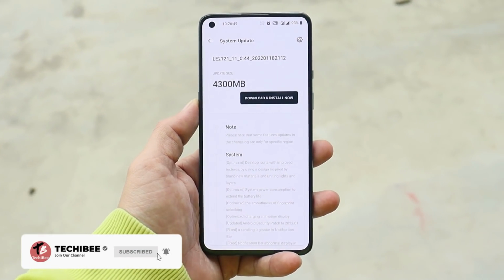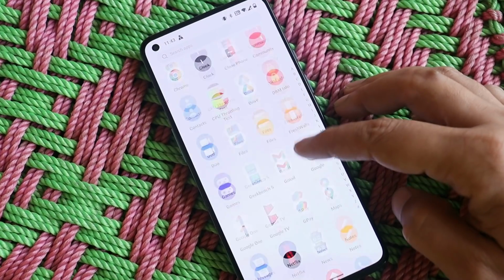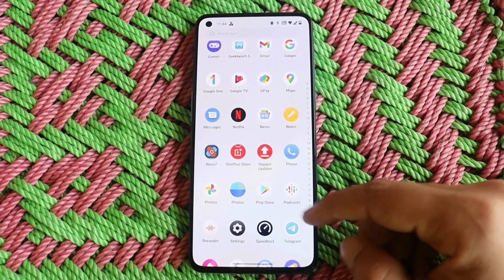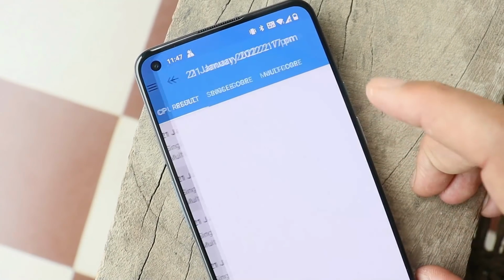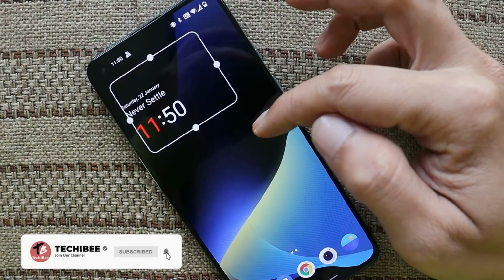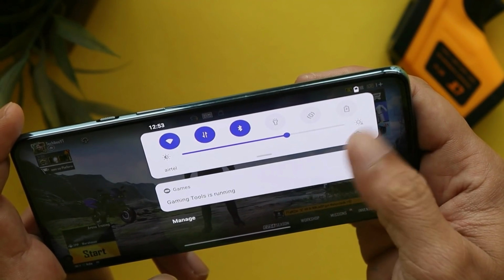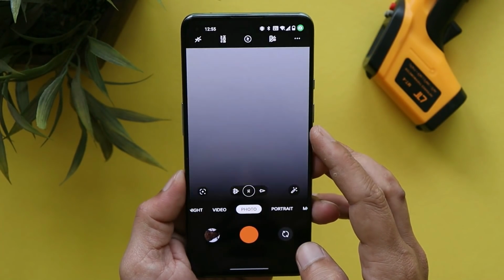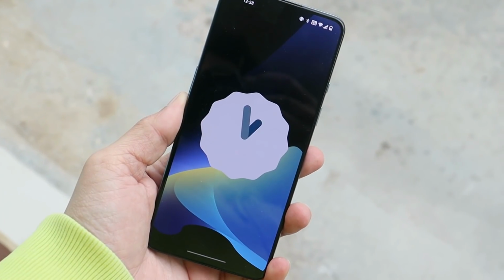Finally Stable OxygenOS 12 C.44 Ota rolling out for Oneplus 9 & 9 pro - WHAT'S NEW?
Oneplus rolling out OxygenOS 12 C.44 Stable ota for Oneplus 9 & 9 pro. Check out our videos to know everything about OxygenOS 12 C.44.